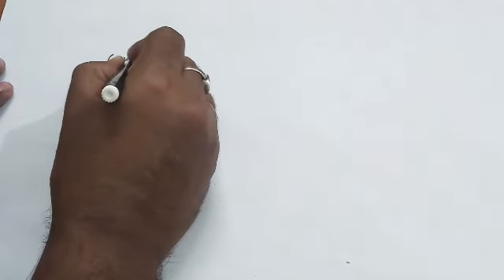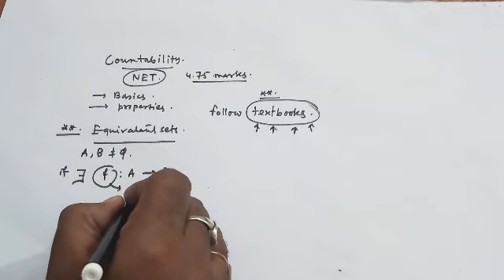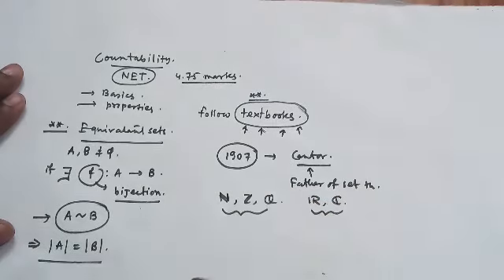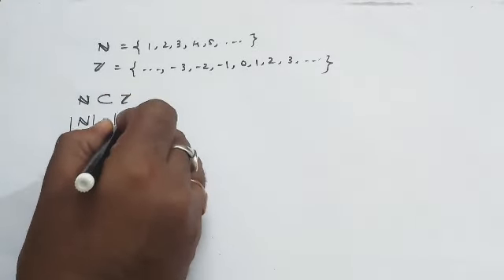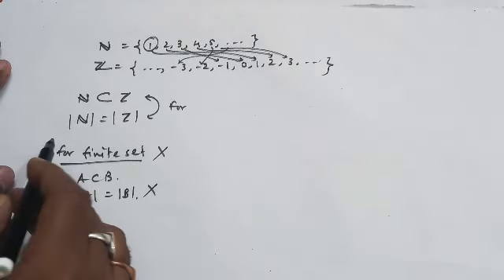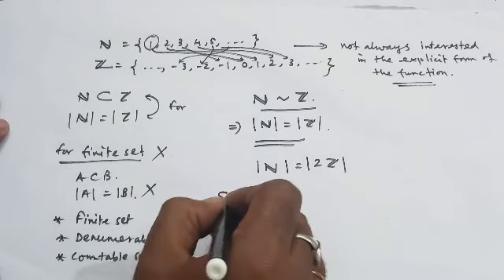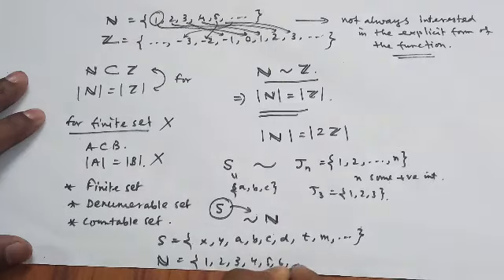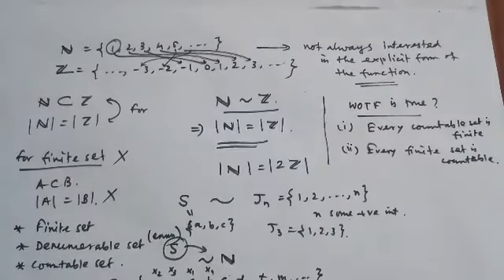REAL ANALYSIS-4 || 👇👇link || countability